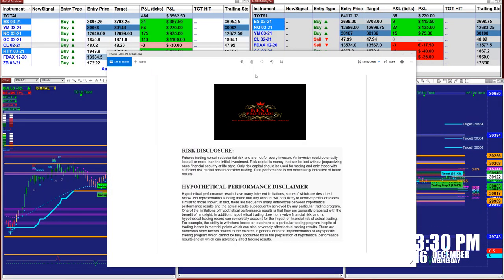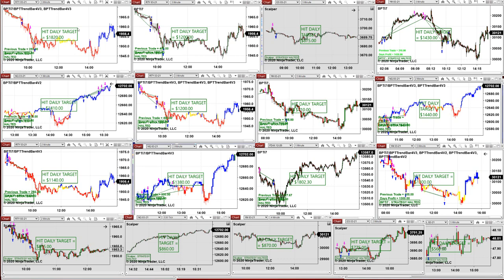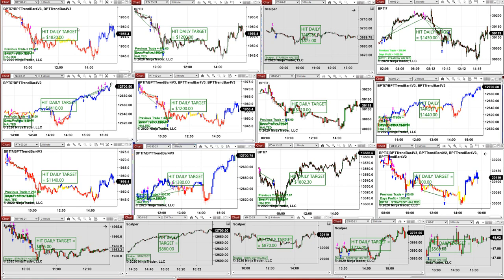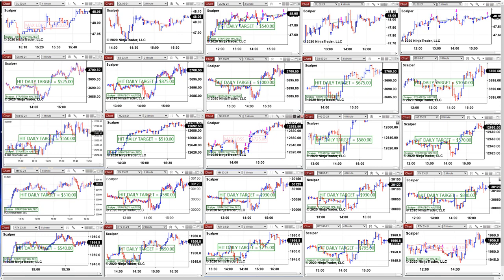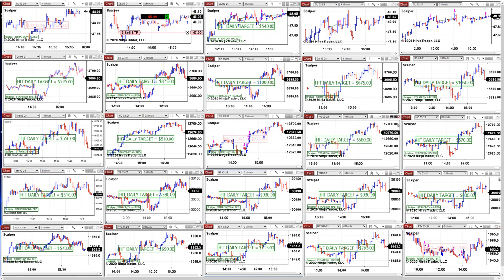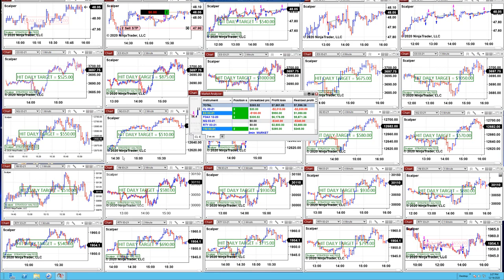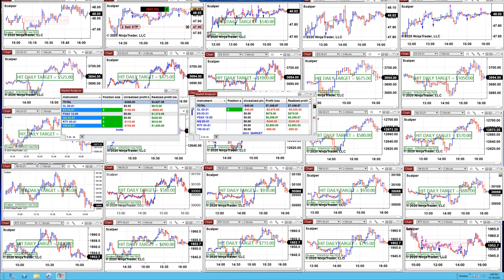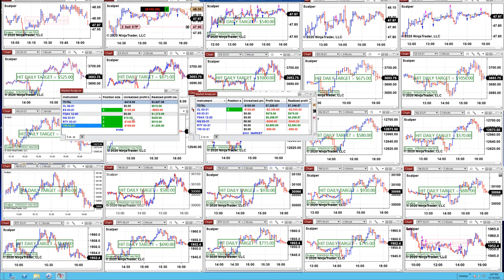how to automate futures trading successfully for NinjaTrader 8 , EMini S&P, Crude Oil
100% Best Pro Autotrader, Automated Trading, Ninja Trader, Automated Signal Entry

RISK DISCLOSURE:
Futures trading contains substantial risk and is not for every investor. An investor could potentially lose all or more than the initial investment. Risk capital is money that can be lost without jeopardizing one's financial security or life style. Only risk capital should be used for trading and only those with sufficient risk capital should consider trading. Past performance is not necessarily indicative of future results.